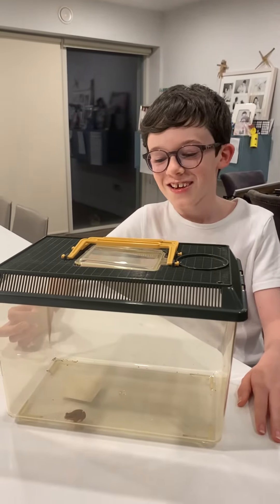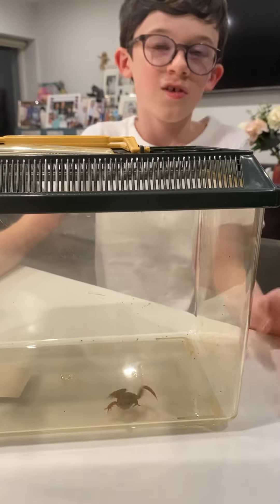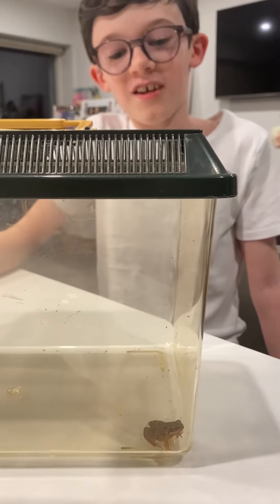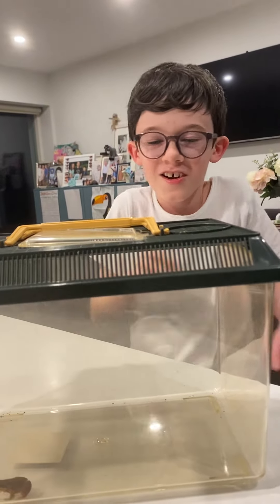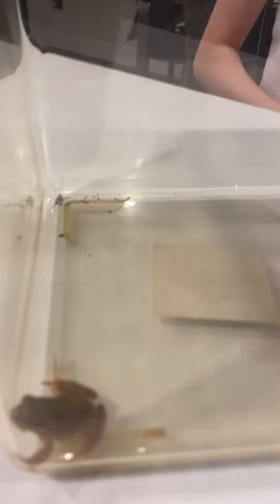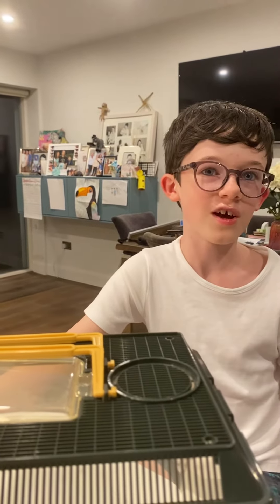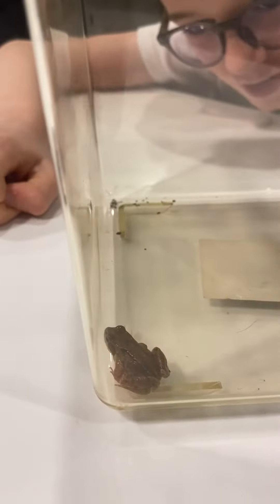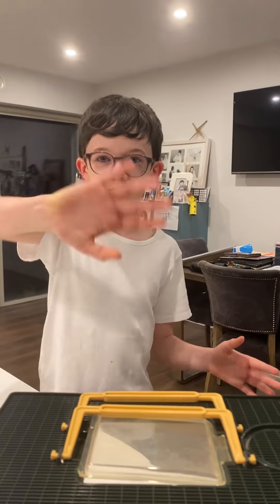Have you seen my first video… well guess who showed up at my door this evening?🐸🤯😆